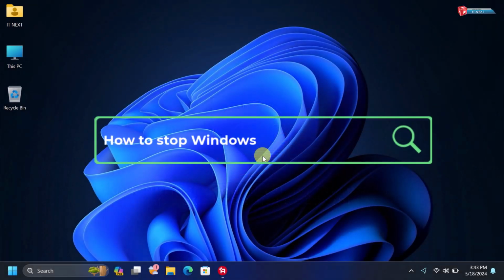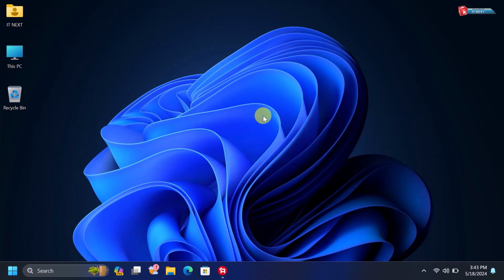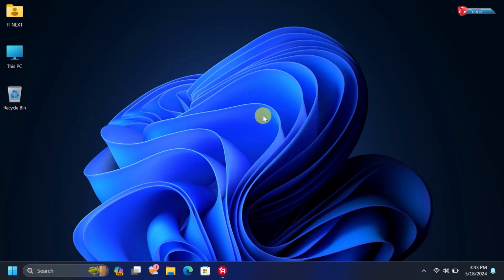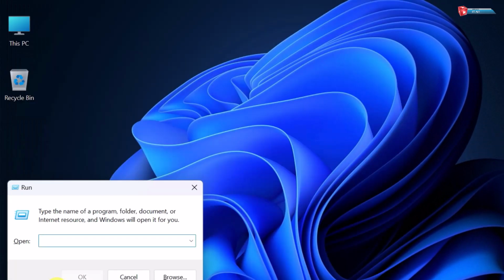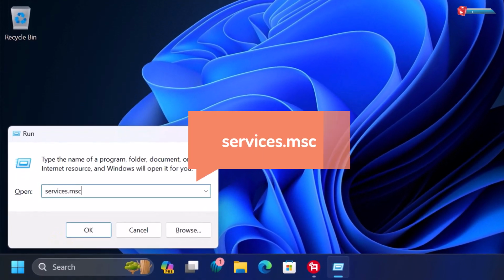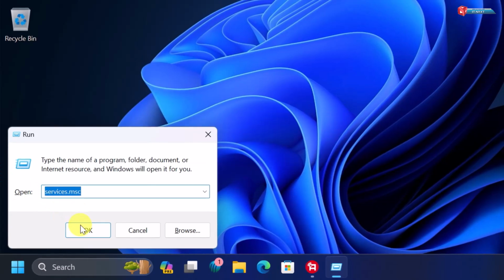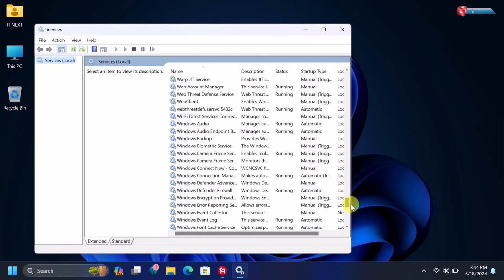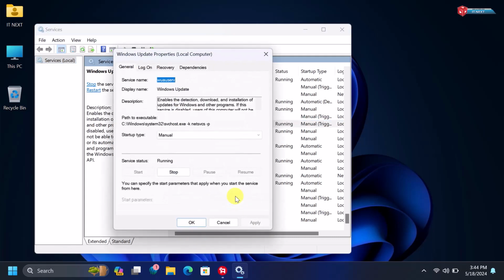How to Stop Windows 11 updates Forever_2024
In this exciting video, we'll show you a step-by-step guide on how to stop Windows 11 updates forever. No more interruptions or unexpected restarts! Stay in control of your operating system and enjoy uninterrupted productivity. Join us as we dive into the settings and tweaks that will keep those updates at bay. Don't miss out on this valuable information! Watch now and say goodbye to unwanted Windows 11 updates.